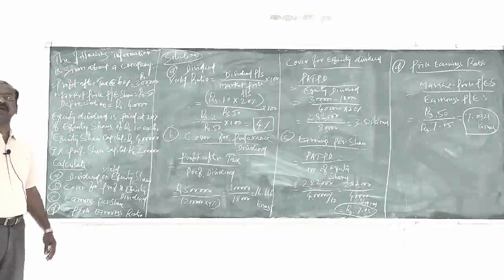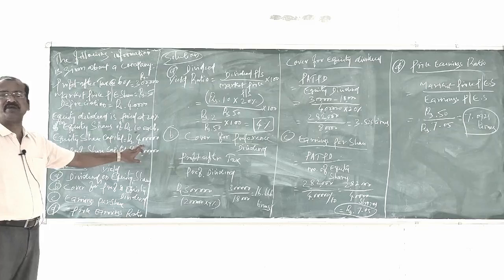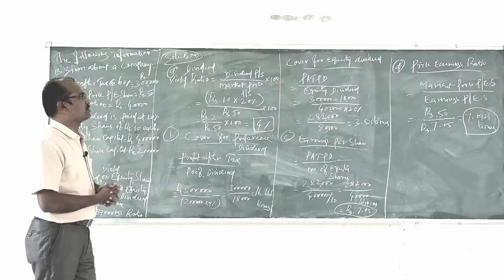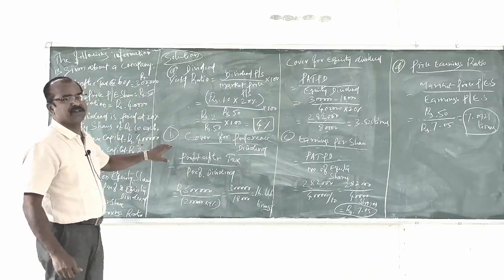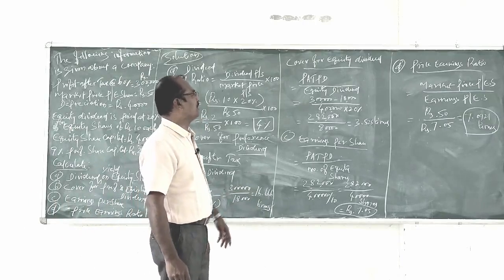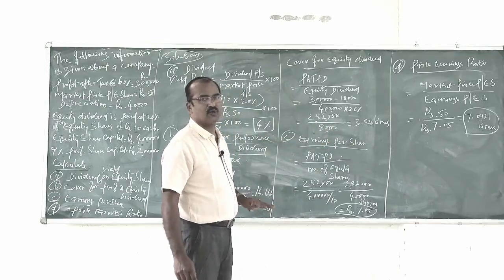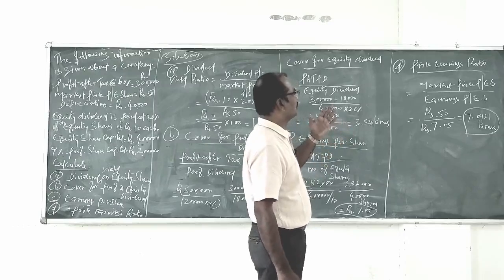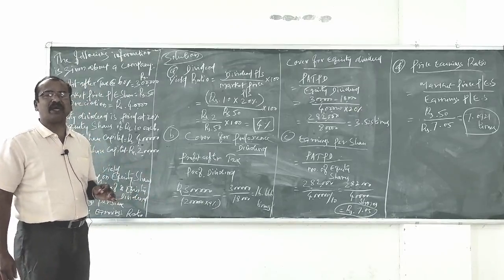RATIO ANALYSIS- CALCULATION OF DIVIDEND YIELD RATIO, COVER FOR DIVIDEND, EPS, & PRICE EARNING RATIO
This video details the calculation of Dividend Yield Ratio, Cover for Preference & Equity Dividend, Earnings Per Share (EPS), and Price Earning Ratio using a practical problem.